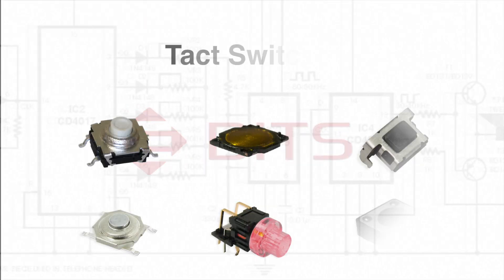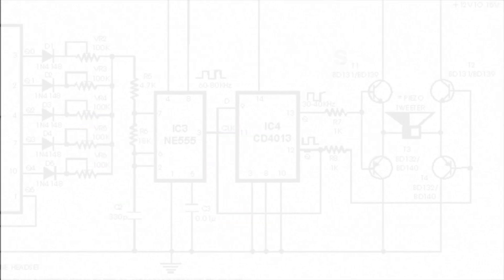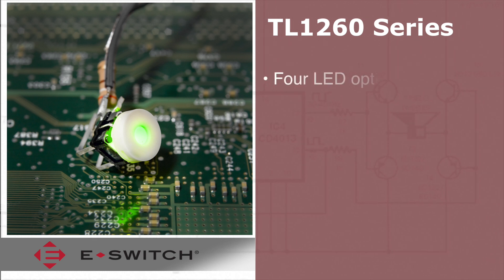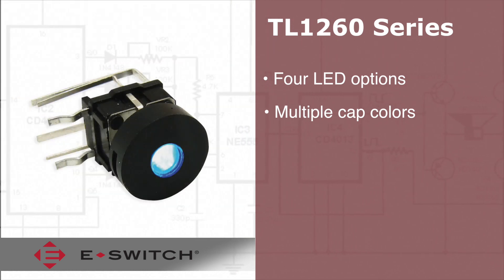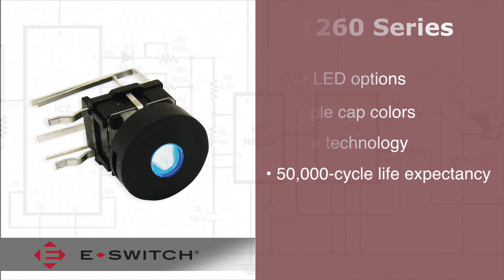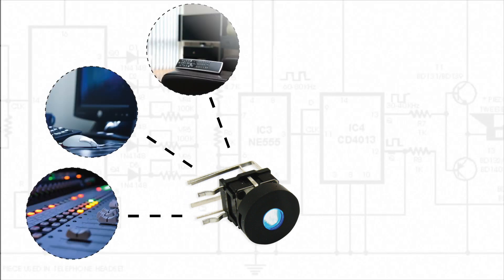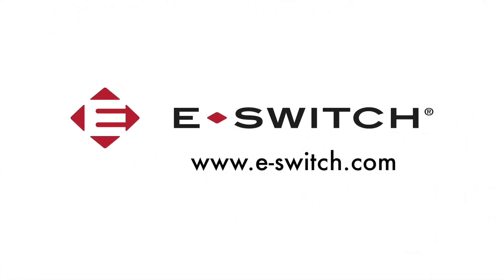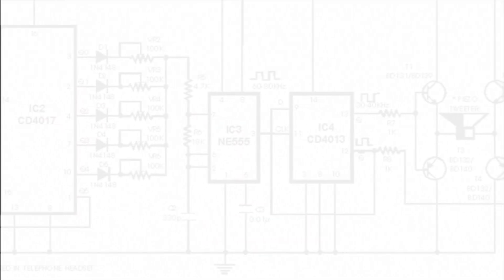Tact Switches: E-Switch TL1260 Series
TL1260 series through hole tactile switches are illuminated and have a right angle termination. They are available in a variety of LED and cap colors. The TL1260 tact switches are manufactured with high reliability dome technology.